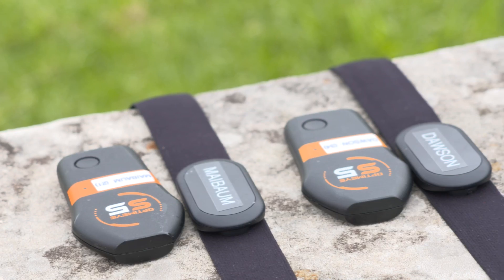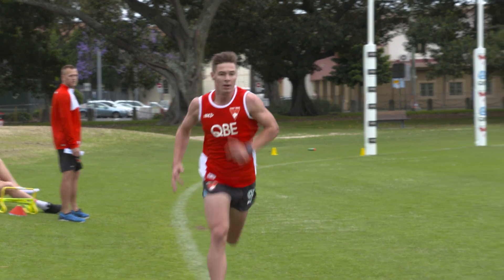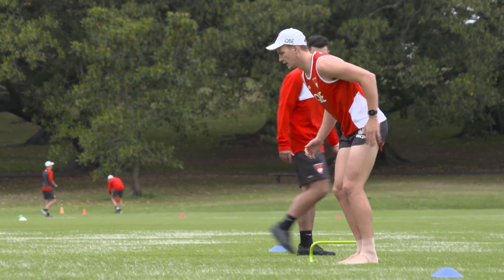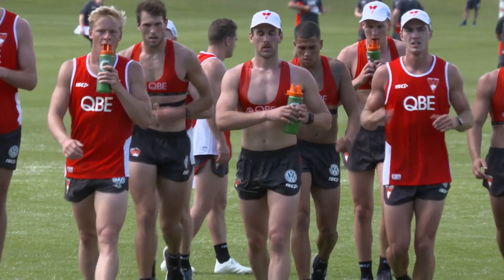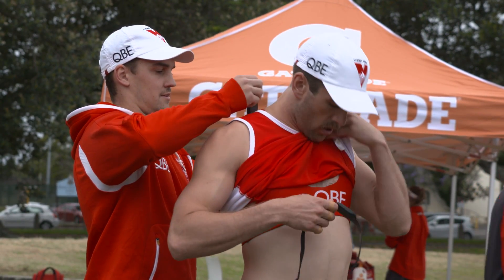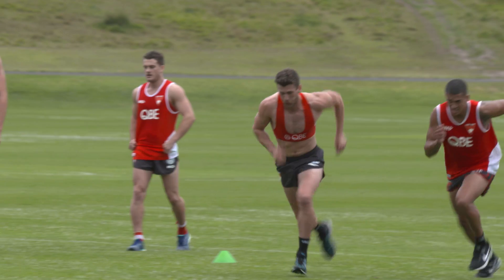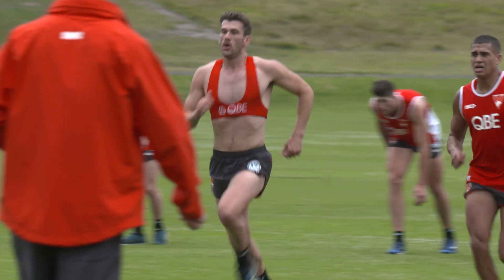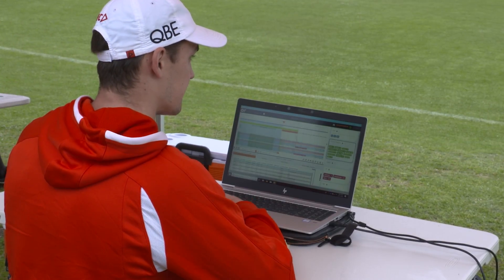GPS Tracking at Training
For all the latest Sydney Swans news and videos head